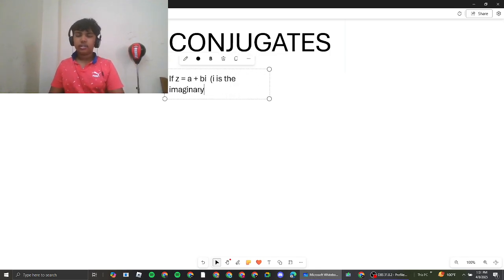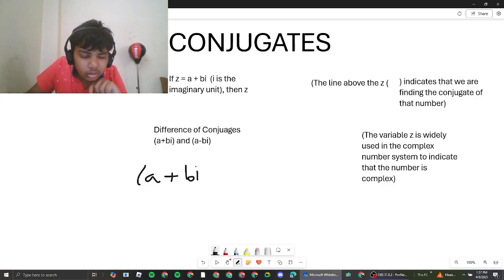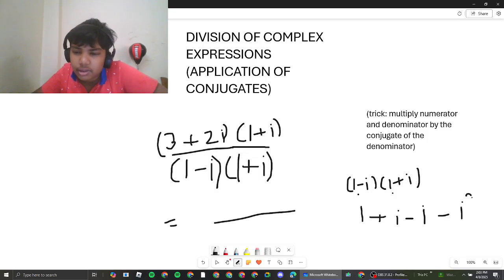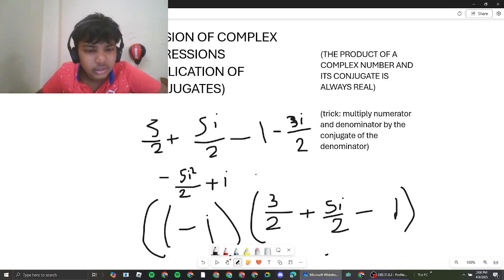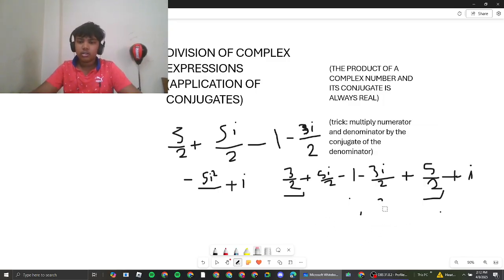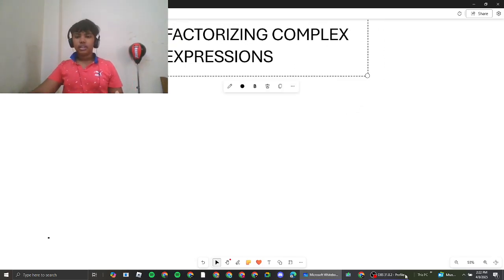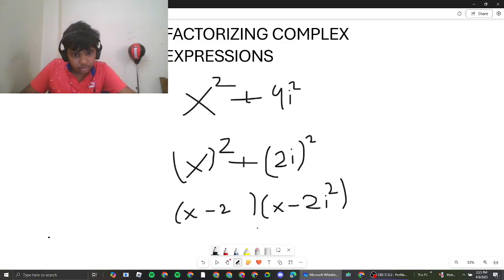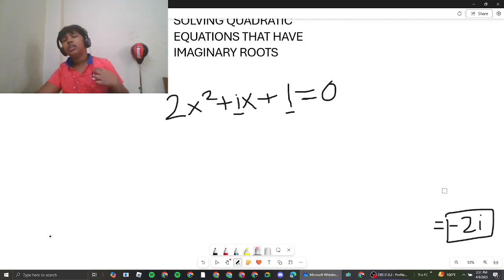*PART 3*: *MORE ABOUT COMPLEX AND IMAGINARY NUMBERS! :D*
*TOPICS COVERED IN TODAY'S VIDEO*
1. STEPS ON HOW TO DIVIDE COMPLEX/IMAGINARY EXPRESSIONS EXPLAINED (ALONG WITH VERIFICATION OF THE ANSWER) ✅

2. PROVING THAT THE ABSOLUTE VALUE (MAGNITUDE) OF (A+BI) IS THE SQUARE ROOT OF (A SQUARED + B SQUARED) ✅

3. CONJUGATES EXPLAINED (AND THEIR APPLICATION IN DIVISION OF COMPLEX EXPRESSIONS), ALSO DERIVED THE GENERAL RULE FOR THE SUM AND DIFFERENCE OF 2 COMPLEX CONJUGATES ✅

4. APPLICATION OF THE FACTORIZATION FORMULAE USED TO SHOW THE STEPS ON HOW TO FACTOR COMPLEX/IMAGINARY EXPRESSIONS ✅

5. SHOWING THE STEPS ON HOW TO SOLVE A QUADRATIC EQUATION WITH AN IMAGINARY COEFFICIENT AND ALSO USING DISCRIMINANT (D) ✅ (*Also yes I found the Mistake in this topic in the equation, that in the end I had to divide by 4, not 2, dw, the correct answer is then in that case: *i/2 AND -i*, however please watch the whole video to understand the steps and topics also* Actually I was kinda tired so i made a small error lol, but dw won't happen often*)

*TOPICS TO BE COVERED NEXT VIDEO (ACTUAL LAST PART: PT 4)*
1. POLAR FORM OF COMPLEX NUMBERS ✅
2. ARGUMENT OF COMPLEX NUMBERS (ALONG WITH THE 4 QUADRANTS)✅

I HOPE YALL ENJOY YHIS VID, LEMME KNOW IF YOU WANT MORE LIKE THIS AND LEMME KNOW HOW YOU LIKE THIS VID IN MY COMMUNITY POST OR DISCORD! :DDD